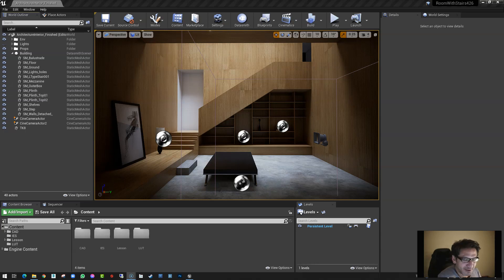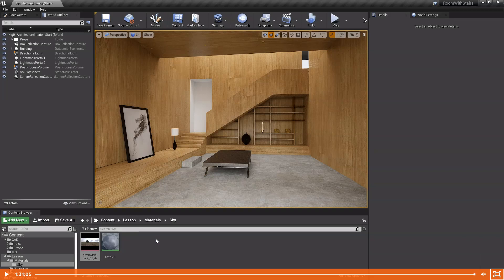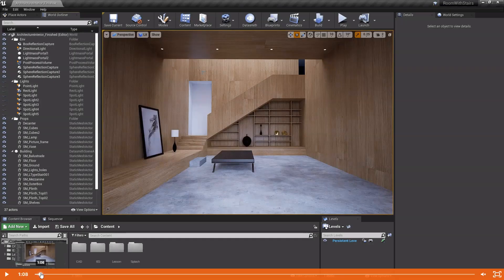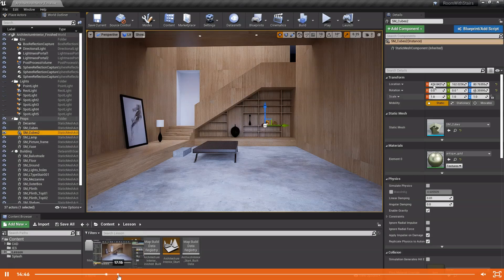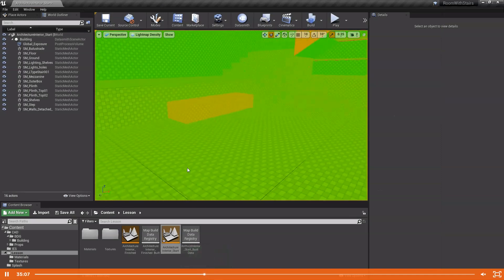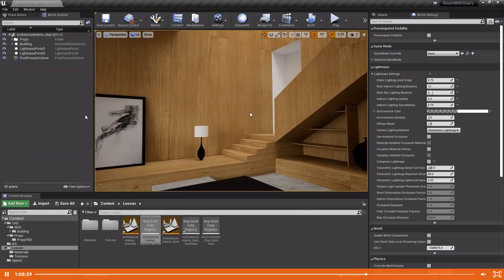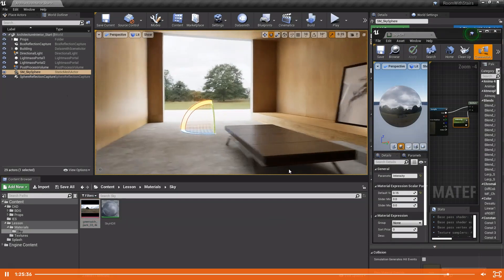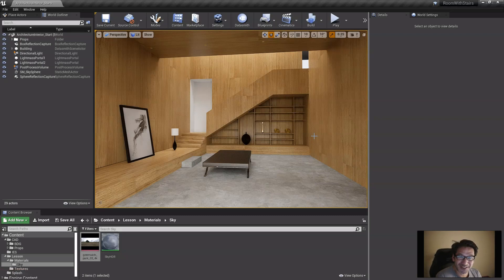Unreal Beginner Workshop Announcement - for Architecture -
If you are new to Unreal Engine and would like to learn more about lighting and rendering, this workshop is for you.
- Are you struggling with overwhelm with too many different opinions, multiple YouTube sources, out-of-date or incomplete information?
- Are you keen to learn and start getting results? Perhaps you've tried Vray, Enscape, Lumion or TwinMotion, or you use Sketchup and Revit but you would like to go deeper into Unreal?
- You've been wanting to try for ages but find the interface too intimidating and you can't work it out?

This FREE 90-minute workshop will give you the tools and techniques to create your first scene in Unreal Engine and teach you about:
- The best, simplest and fastest way of lighting your scenes
- My lighting workflow that I call the "3L method"
- HDRI background setup and lighting
- High-resolution screengrab to Edit in Photoshop